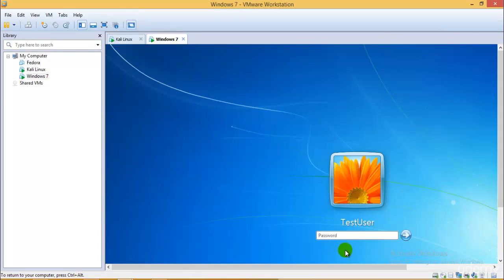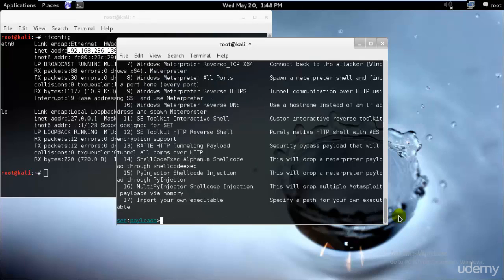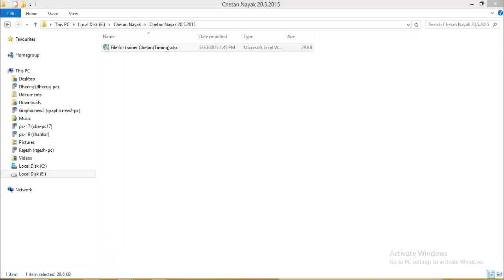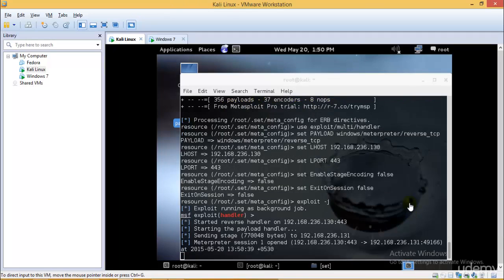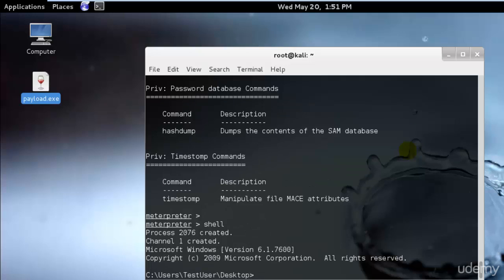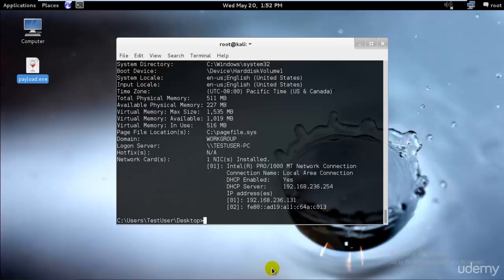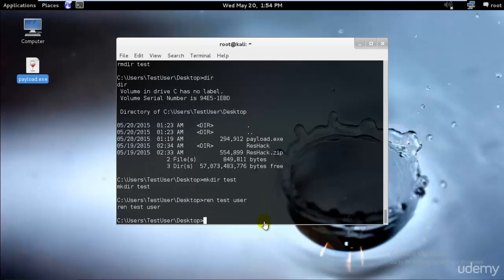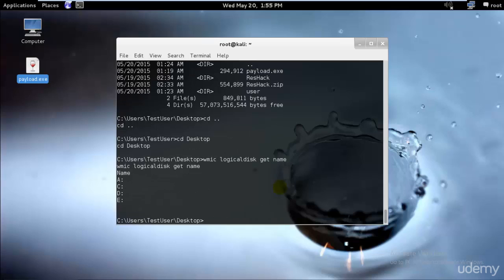51# Kali Linux - Introducing Command Prompt Backdoor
51 - Kali Linux - Introducing Command Prompt Backdoor